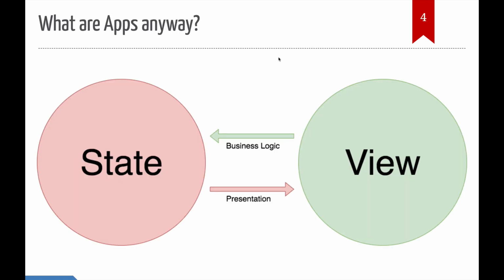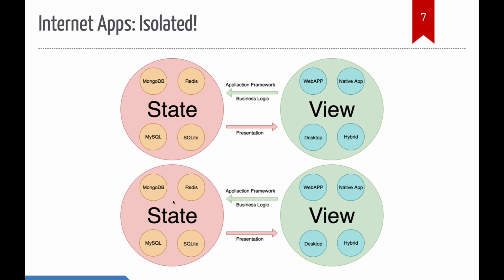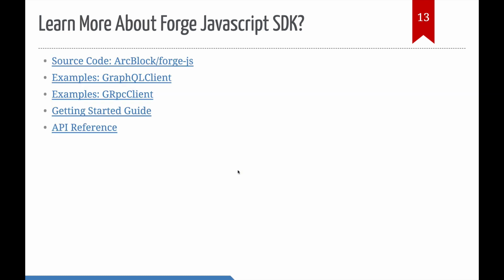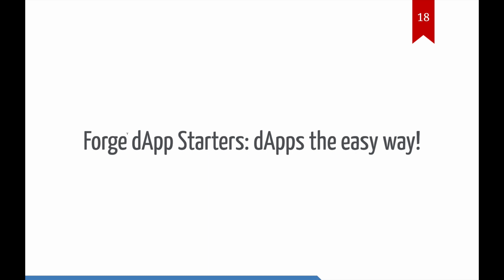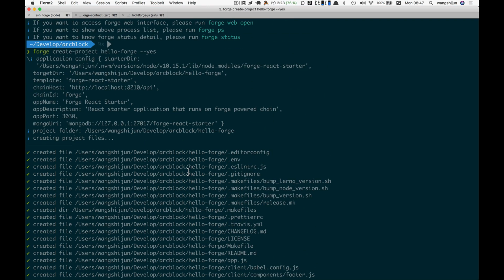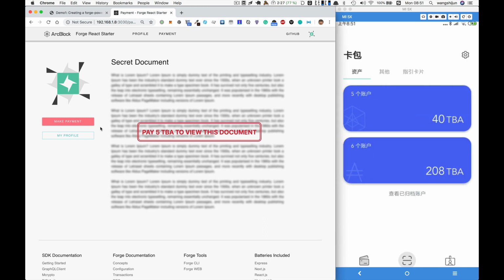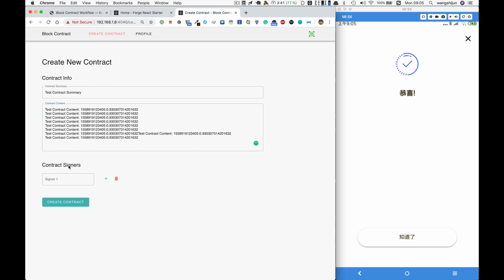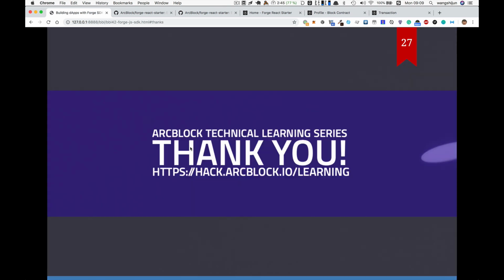Build a DApp with Forge Framework and React Starter App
Learn how to build your first decentralized application with ArcBlock's Forge Blockchain Application Framework.

During this video you will learn more about:

Understanding DApps
Understanding Forge JS SDK
Basic Steps for building DApps with Forge SDK
Forge DApp Starters - DApps the easy way

and this will be followed by several starter apps demos including bootstrapping a DApp with Forge-CLI and a Blockchain Contract App with Forge React Starter.